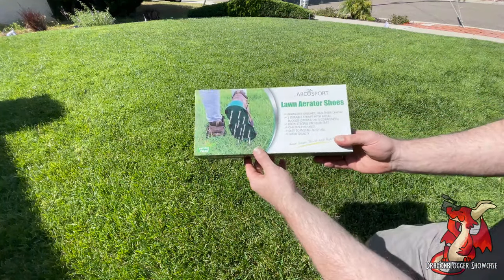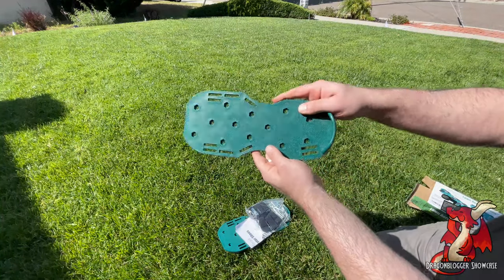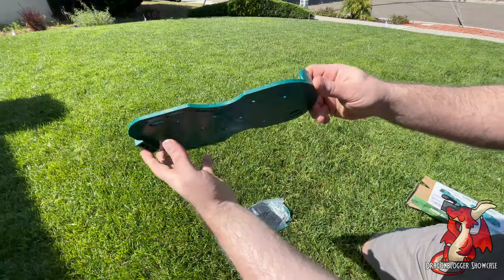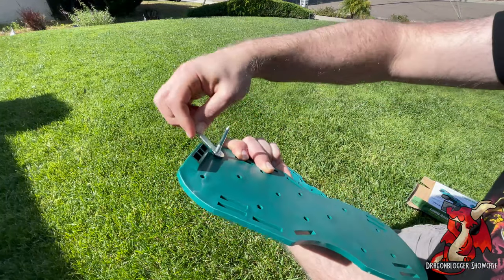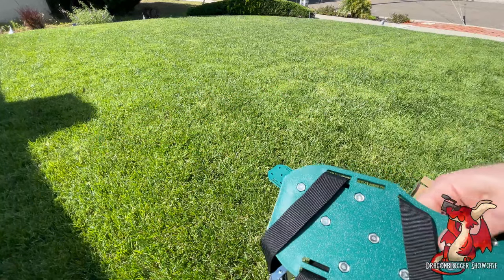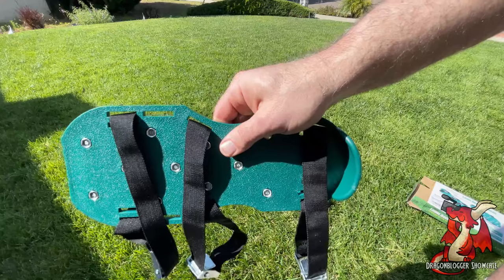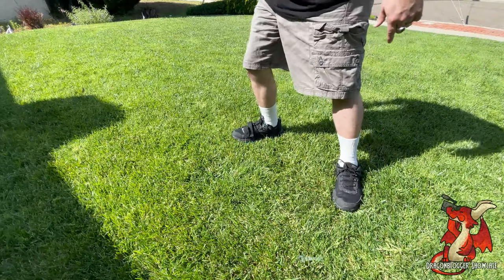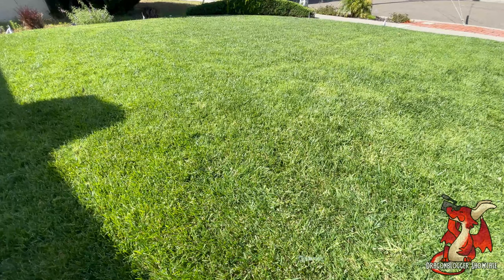Showcasing Abco Tech Lawn Aerator Shoe Spike Attachments